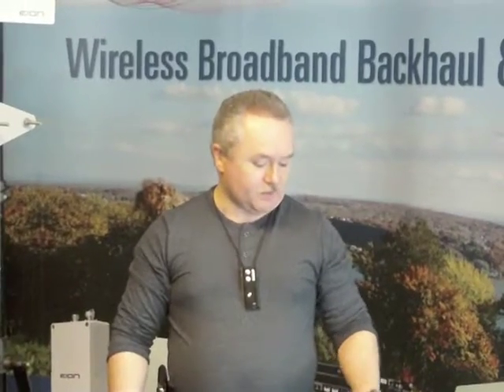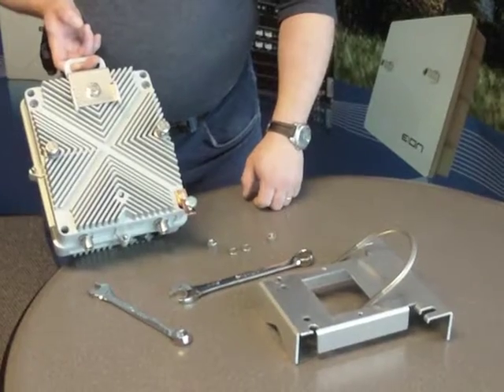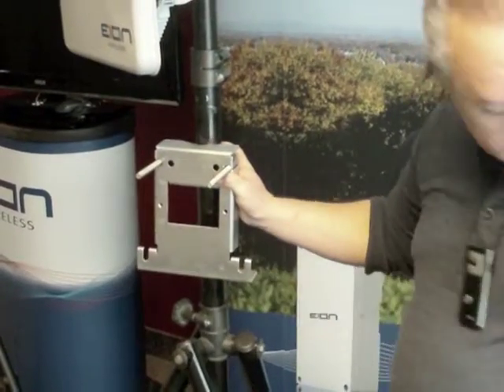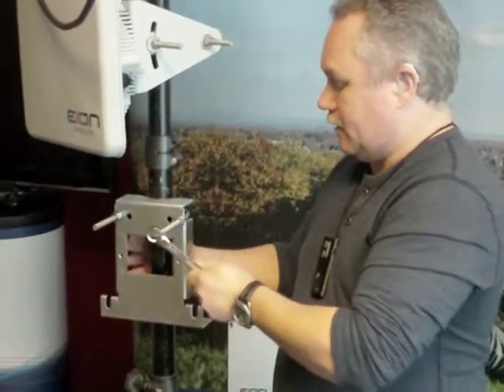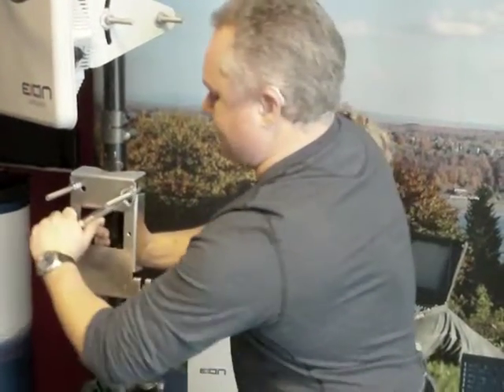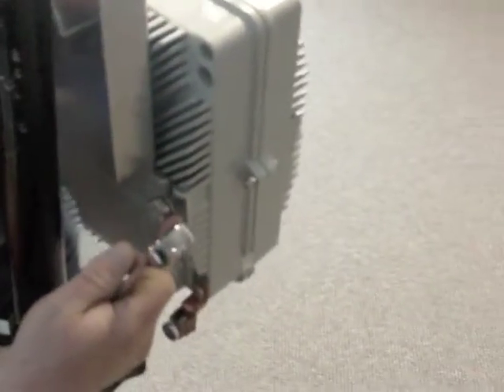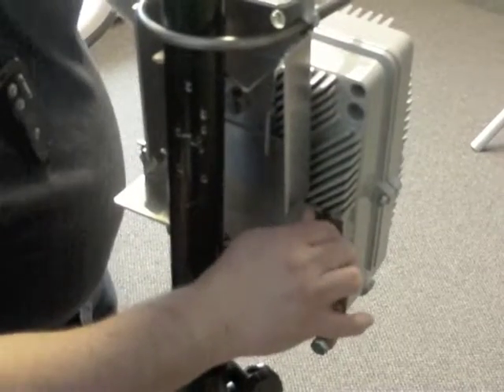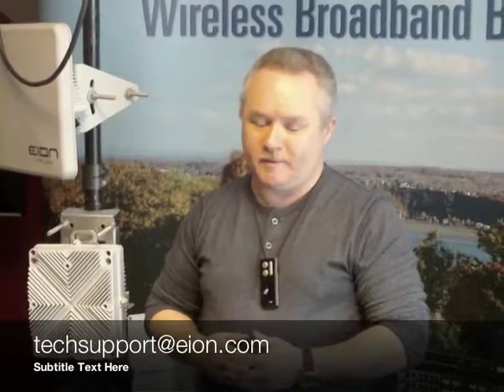Rapid Rugged Enclosure Mounting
In this demonstration video watch how quickly a ruggedized enclosure from EION Wireless can be pole mounted with our specialized "hands-free" clip-in mounting bracket.